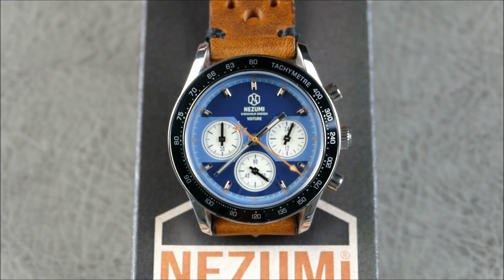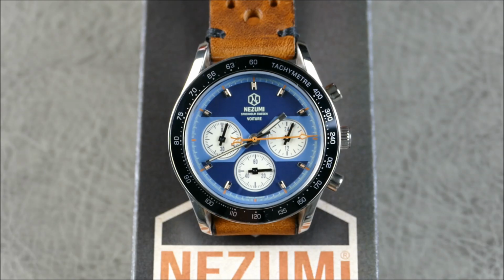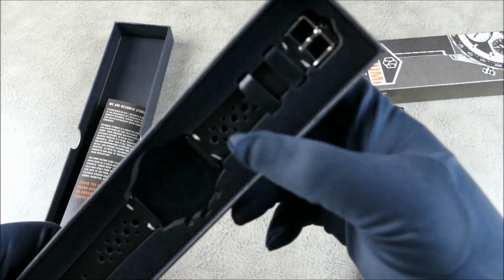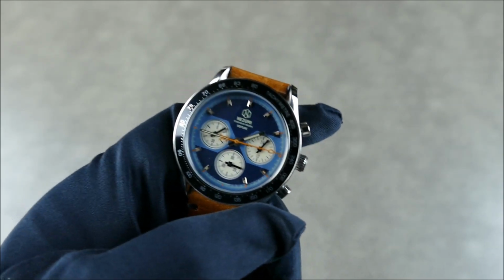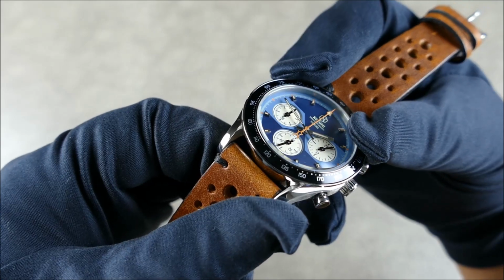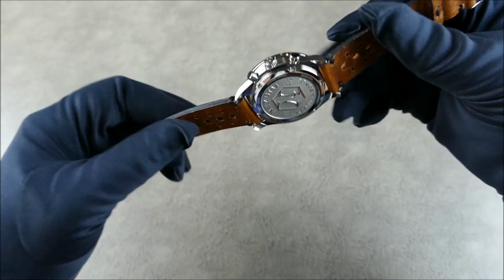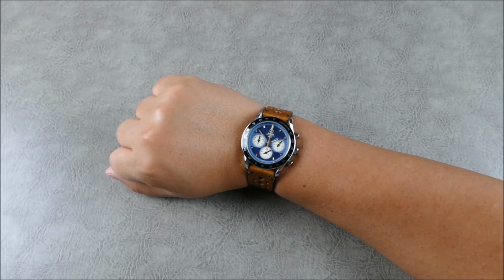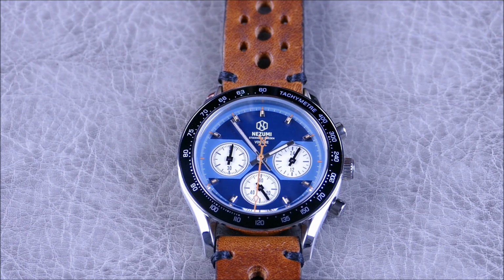On the Wrist, from off the Cuff: Nezumi Studios – Voiture, Vintage Inspired Meca-Quartz Chrono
On this episode we take a look at another fun little vintage Motorsports inspired Meca-Quartz chronograph, this time from new comer Nezumi Studios.  Although this is a has been a pretty saturated market as of late, I like that the Voiture has so many little design and execution details to appreciate.  Let me know what you guys think in the comments below, thanks All!